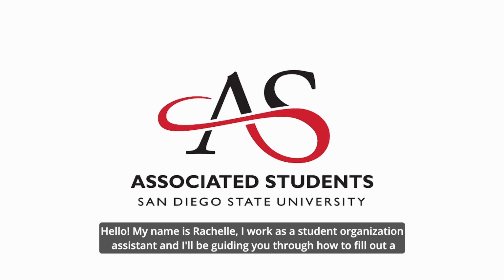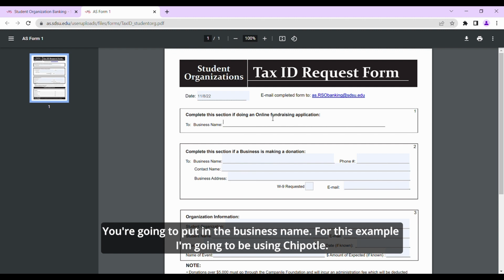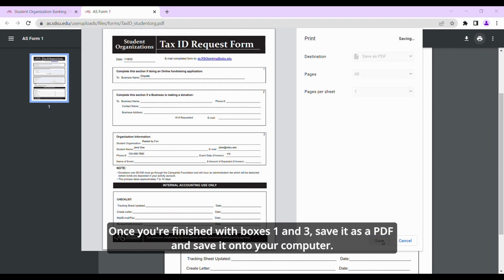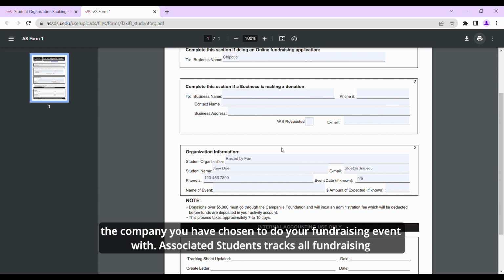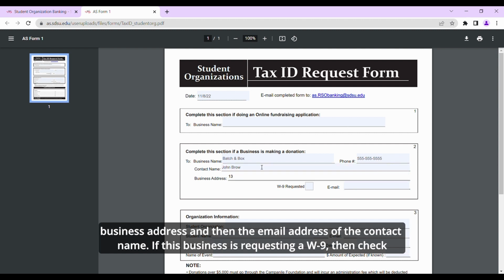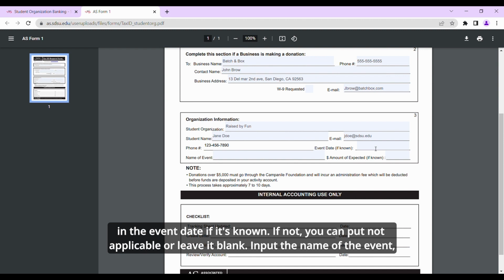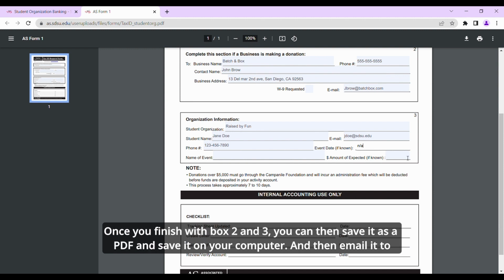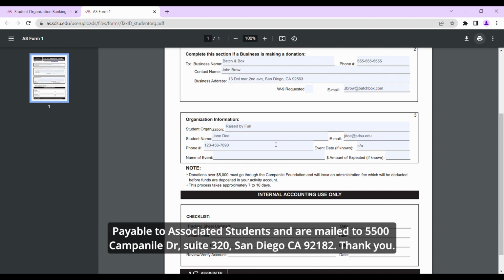Student Organization Banking: How to Fill in the Tax ID Request Form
Tutorial for recognized student organizations on how to fill in the Tax ID Request Form for fundraising and donations.